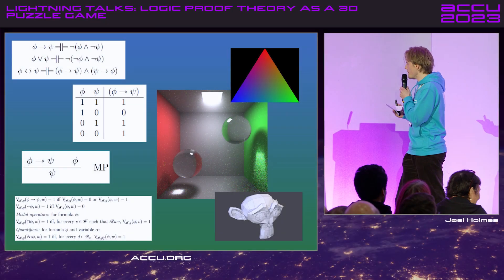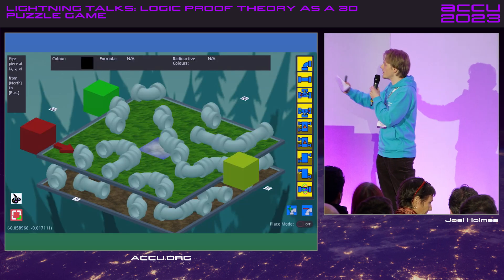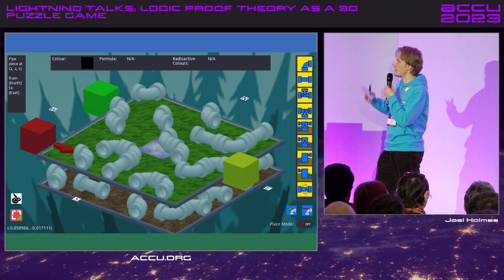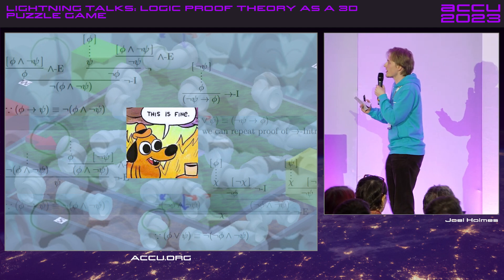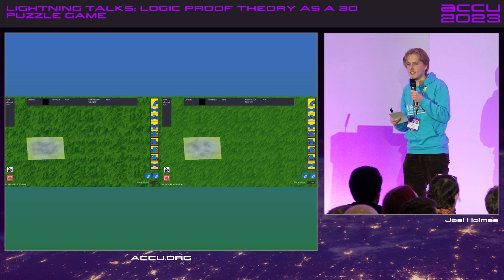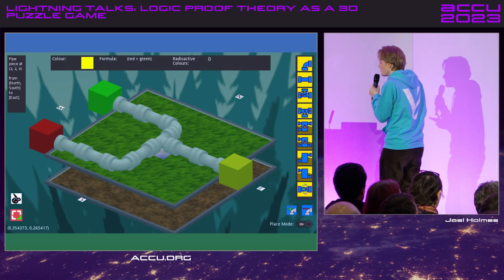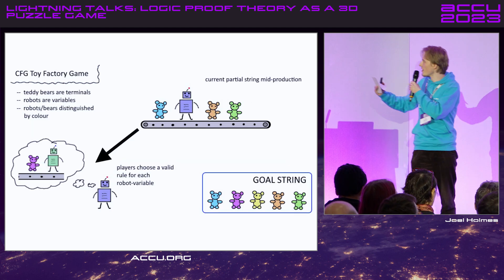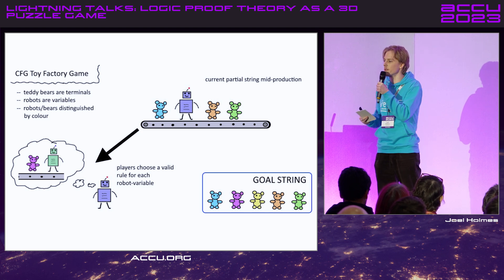Lightning Talk: Logic Proof Theory as a 3D Puzzle Game - Joel Holmes - ACCU 2023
Presenting my uni journey developing a 3D puzzle game where player actions correspond to the sound, complete rules of a deductive propositional logic proof system. Each puzzle corresponds to a provable logic theorem, and exhibits some fun rendering techniques because cross-disciplinary is cool!

Joel Holmes

Software Engineer from Leamington Spa, working at Vectric; MCompSciPhil Computer Science & Philosophy, University College Oxford. I'm most interested in graphics/rendering, AI, cognition and intelligence, and am a keen musician. First-time conference-attendee!